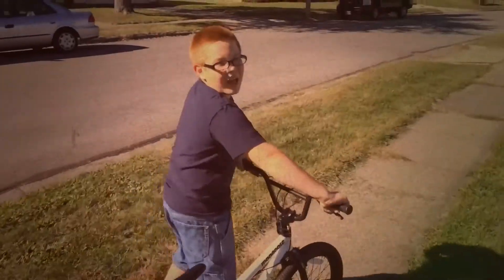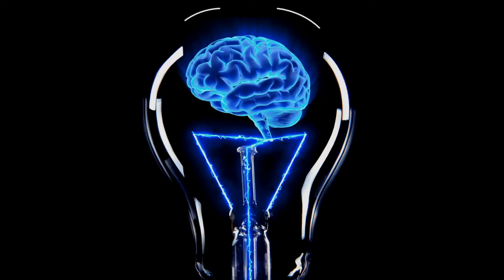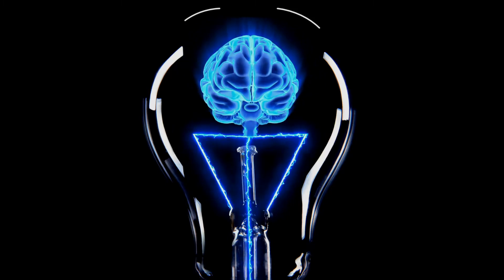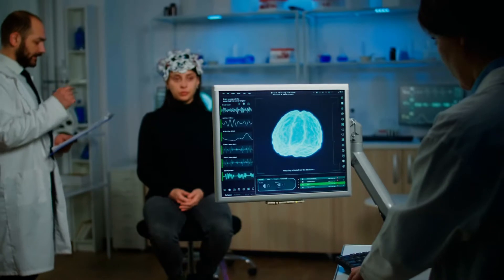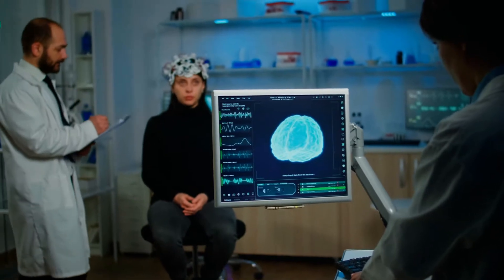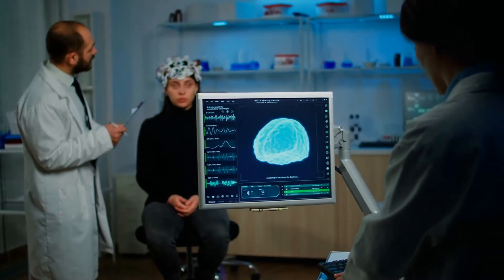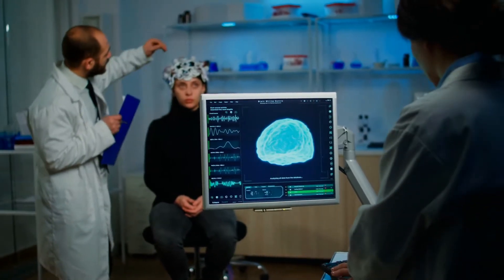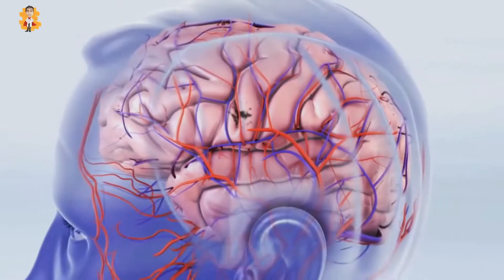What is Amnesia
✨Hello everyone, welcome to our video about What is Amnesia.

Amnesia is a type of memory disorder where you start losing memories. People with amnesia are unable to form new memories, or they are unable to recall past experiences. Patients with amnesia only retain their identities and their knowledge regarding motor skills. Mild loss of memories is a part of the aging process, but if you start losing a significant amount of memories and are unable to form new ones, then this is amnesia.